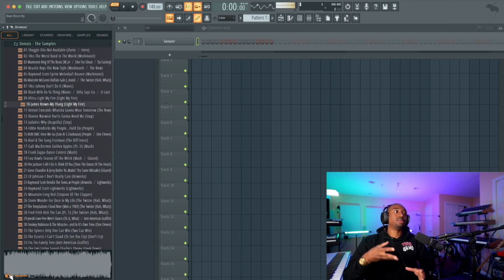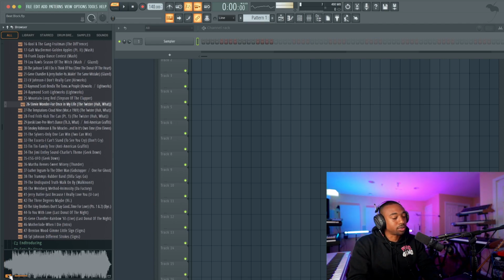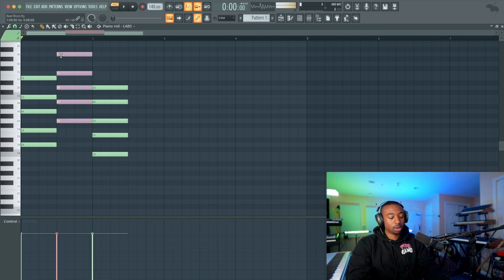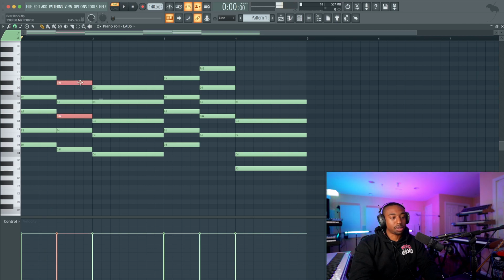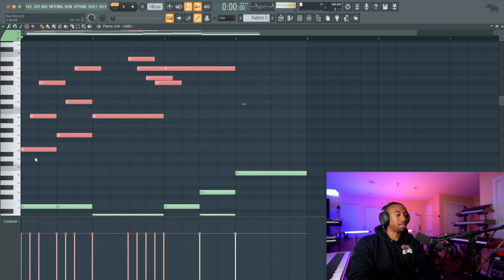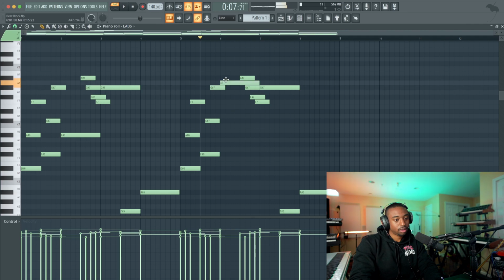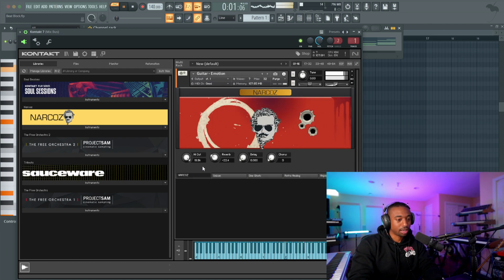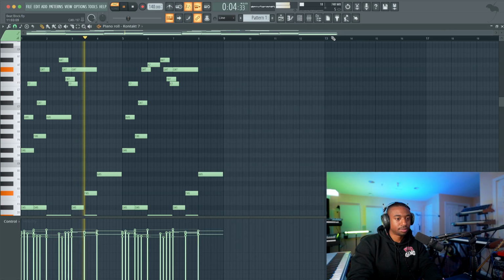Overcoming Beat Block: Unlock Your Creativity